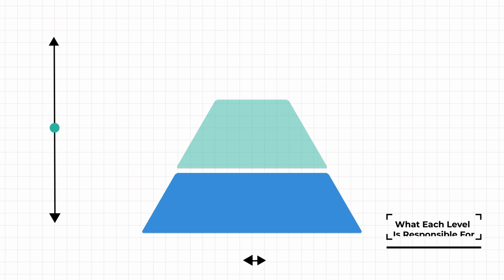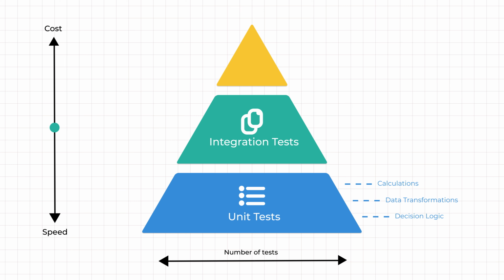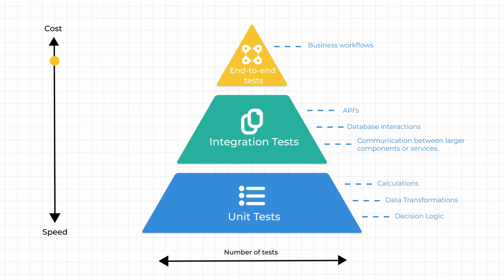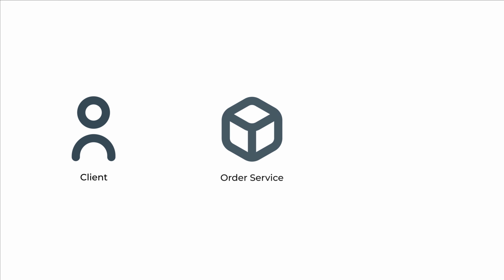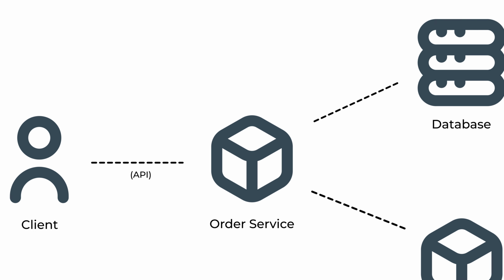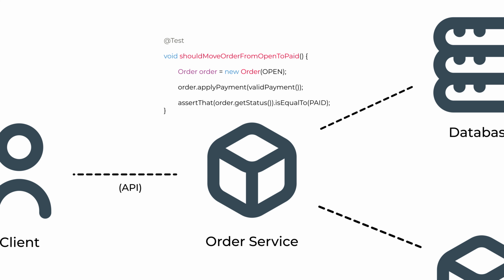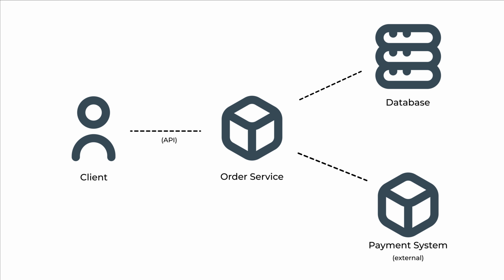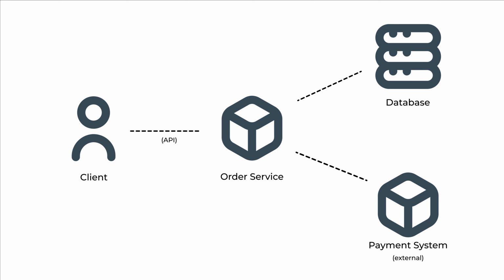Testing Pyramid Explained Through a Real System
The testing pyramid is often treated as a strict rule about test counts - but in real systems, it’s a model for reasoning about trade-offs.

In this video, I explain how the testing pyramid actually works in practice. We’ll look at how it helps you reason about feedback speed, confidence, and cost, and what each test level is responsible for.

To make it concrete, I apply the testing pyramid to a simple real-world backend system and show what unit, integration, and end-to-end tests typically cover - and why.

⏱️ Timestamps:
0:00 – Intro
0:28 – Why the Testing Pyramid Exists
1:44 – What Each Test Level Protects
2:43 – Applying the Pyramid to a Real System
4:29 – Outro